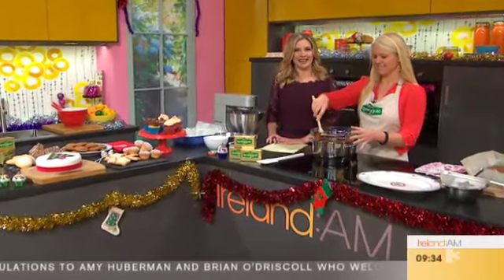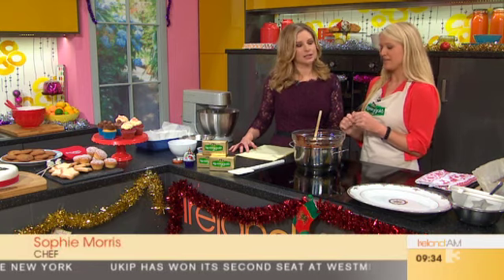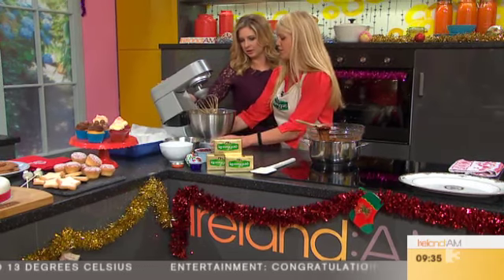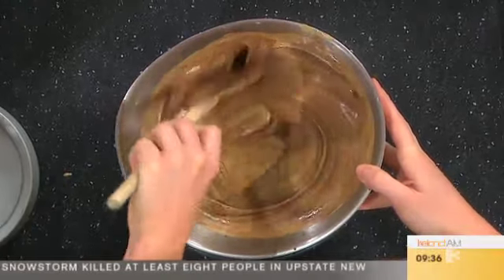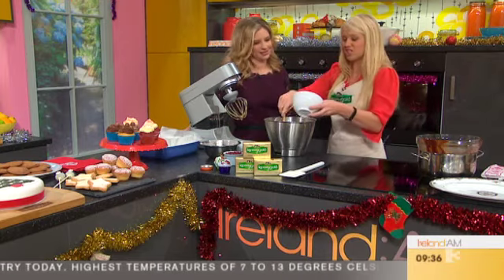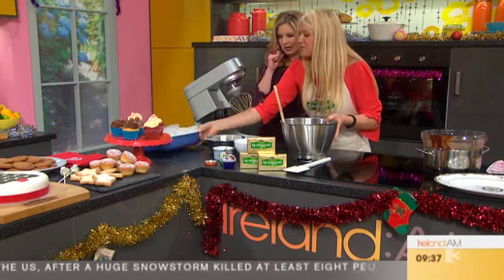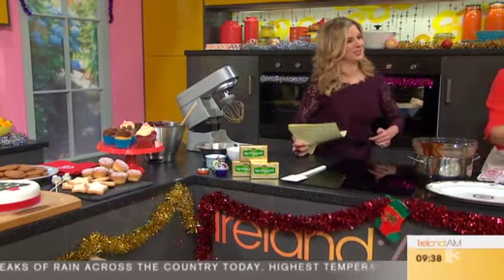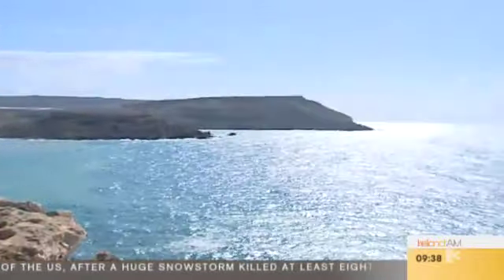Christmas Brownies Recipe | Kerrygold Baking Ambassador Sophie Morris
Kerrygold Baking Ambassador Sophie Morris cooks up some Christmas Brownies with Cranberries & Mixed Spice on TV3's Ireland AM.